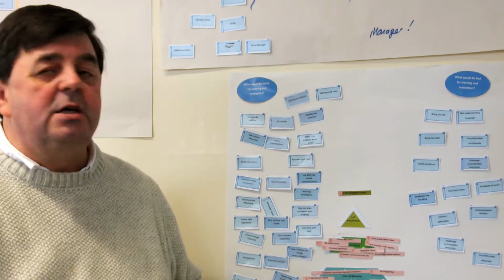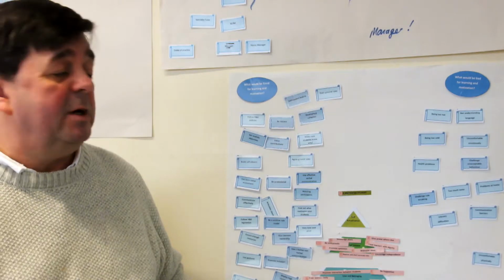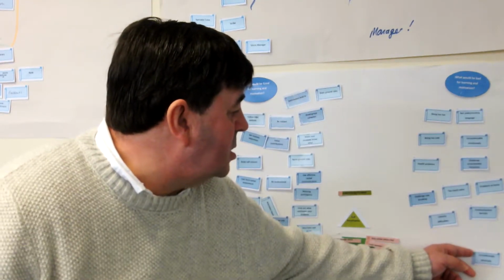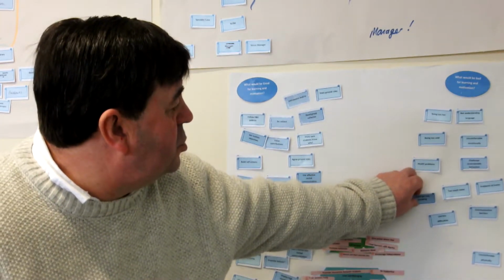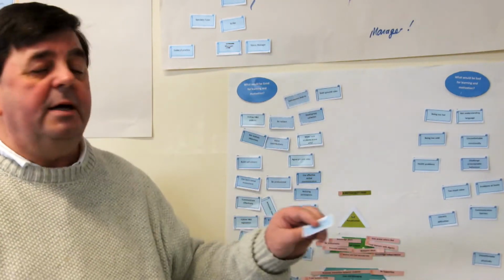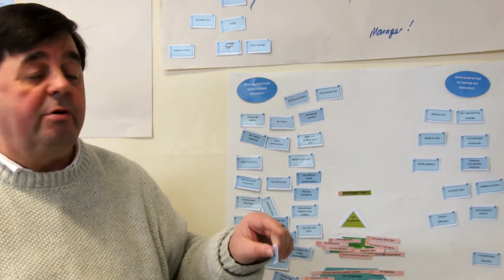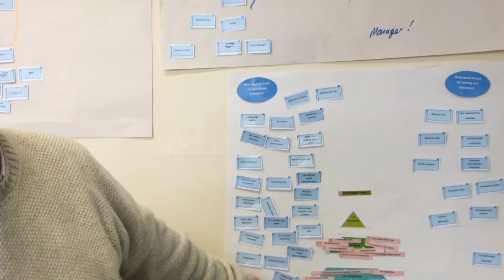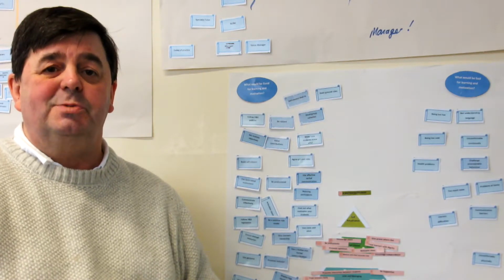Authentic (AET) Youtube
This is the Authentic Education and Training Ltd (registered in the UK) youtube channel used to aid the education and training of our students